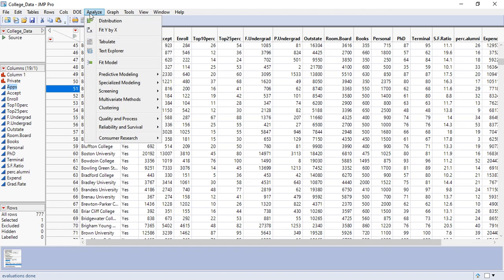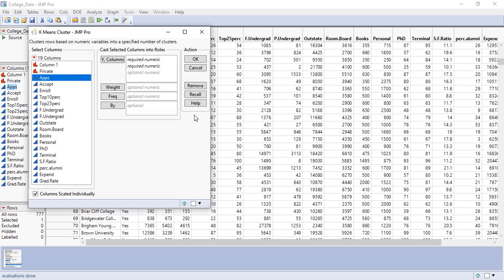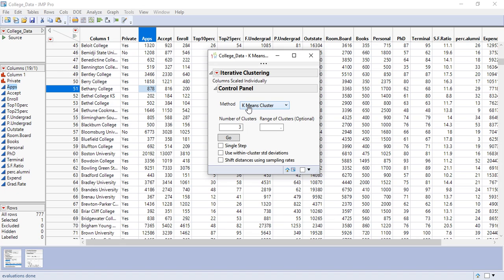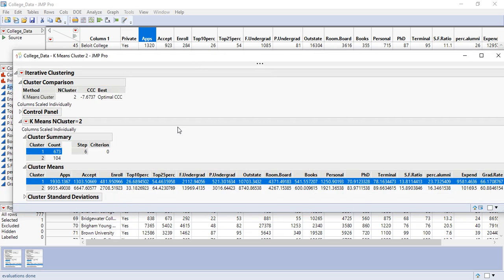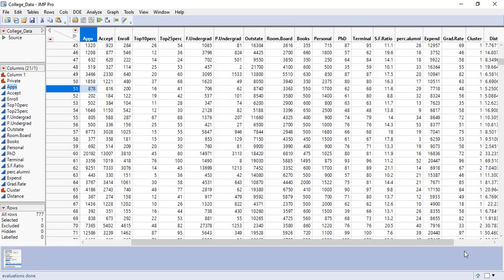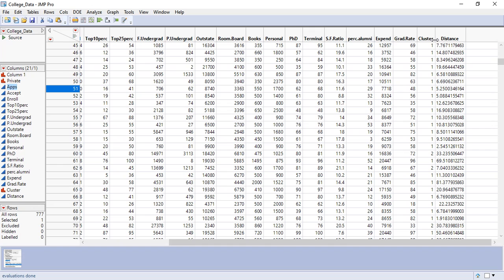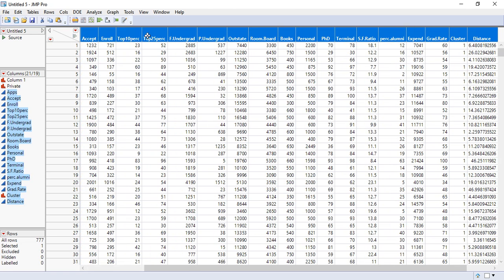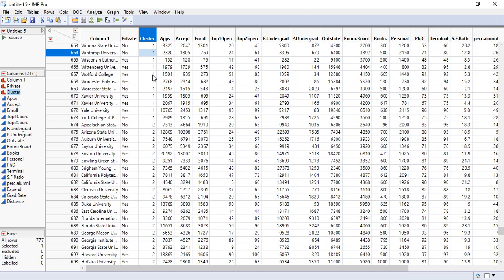K-means Clustering in JMP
How to perform K-means clusterring in JMP (statistical software)